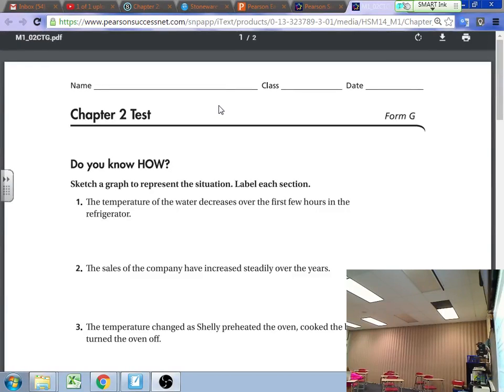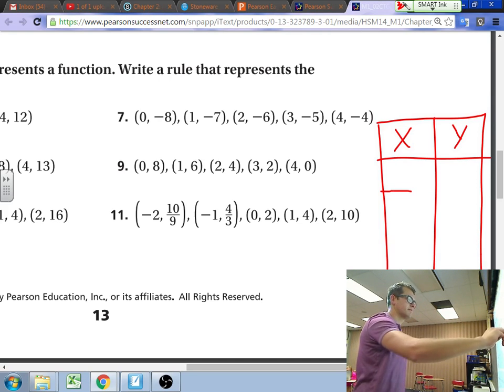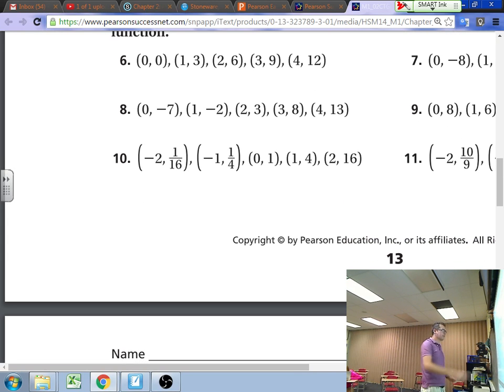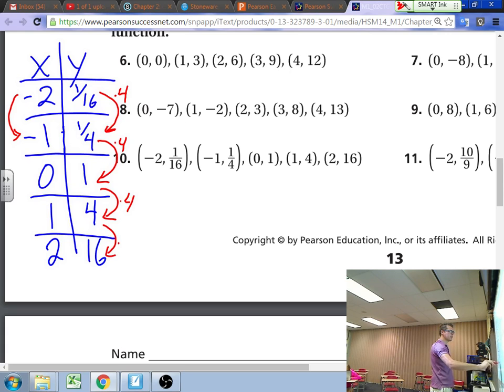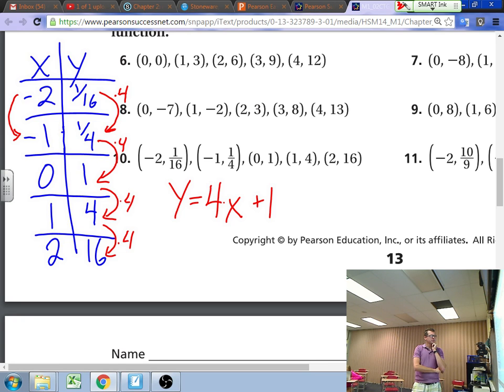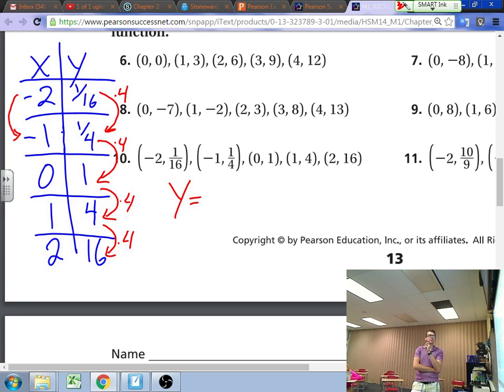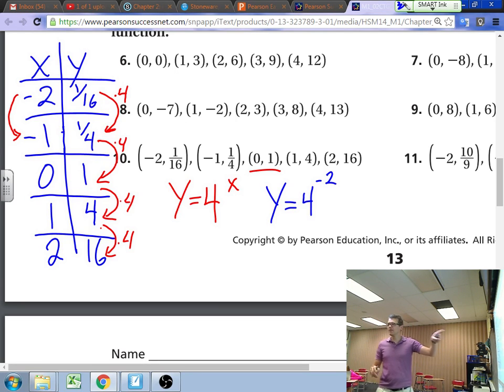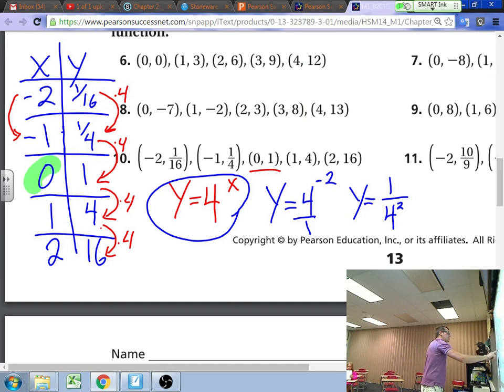HSM1 - Ch. 2 - Writing Rules to Represent Functions